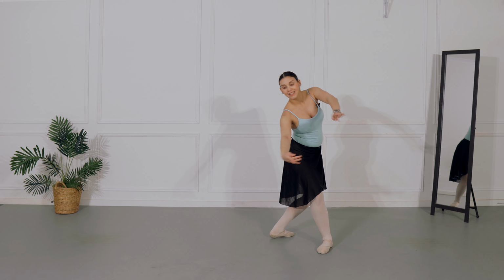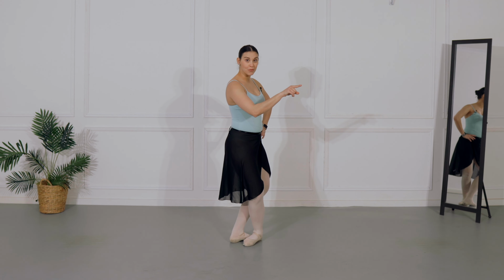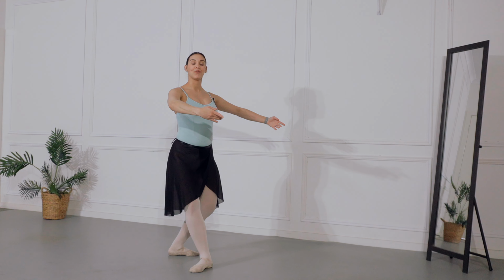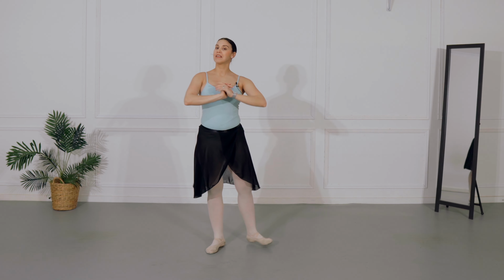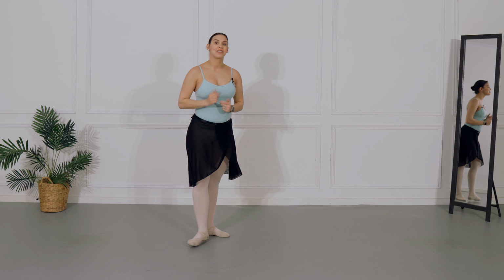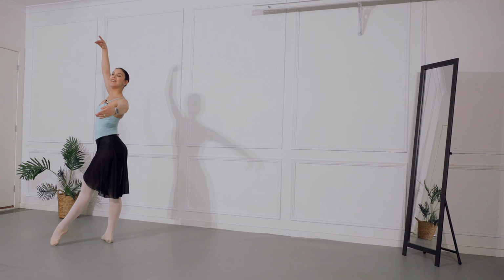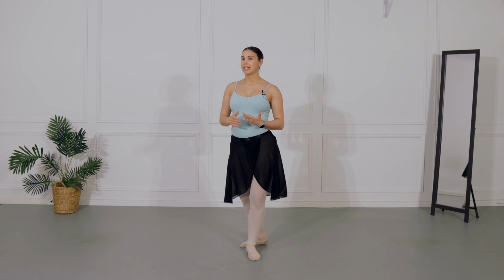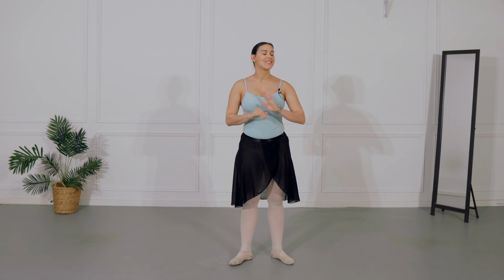Short Ballet Choreography | RAD Discovering Repertoire L4 Port de Bras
Welcome to a beautiful ballet experience with this Port de Bras choreography, inspired by the RAD Discovering Repertoire Level 4! This video offers a Beginner - Intermediate level Port de Bras exercise, perfect for those working to improve their control, fluidity, and upper body technique in ballet. Follow along as we guide you through the graceful positions and movements in this short ballet choreography, making it accessible for dancers of all levels. Join us to experience the elegance of ballet with tutorials that truly make ballet for all.

Let me know what was your favourite Tip or exercises.

VIDEO DESCRIPTION
0:00       Introduction
0:20       Phrase 1
1:53       Phrase 2
4:13       Phrase 3
5:59       Left side
7:04       Technique Tips
10:04     Short Ballet Choreography (with music)

ABOUT ME
Hi dancers, I am Yelena!!

I'm a Professional Ballet Teacher graduated from the National Ballet School of Cuba in 2011 and the Royal Academy of Dance Registered Teacher (RAD RTS) in 2021. I hold a BA in Ballet Teaching and Repertoire, and currently studying my second BA in Dance Teaching Studies.

Here I will be posting ballet tutorials every week designed for dancers of all levels. You will find ballet lessons, pointe work routines, Classical Variations and flexibility and strength follow along tutorials. The tutorials will be hold in english and Spanish at times, as well I will use both ballet techniques, from the Cuban school and the RAD.

Looking forward to dance with you XX!